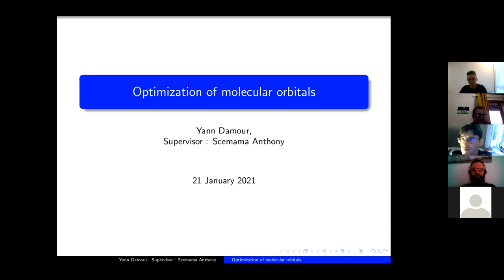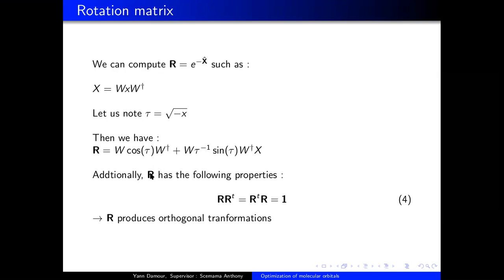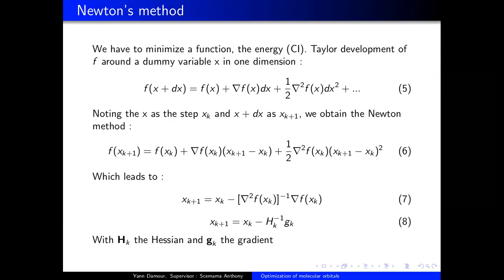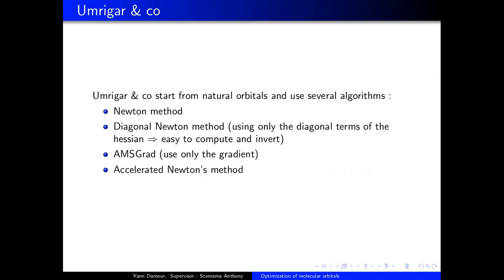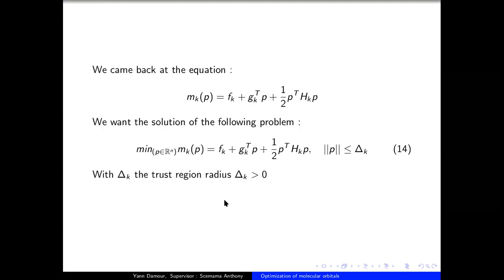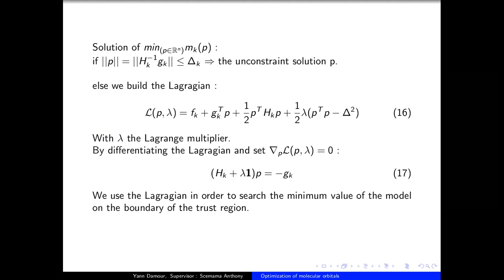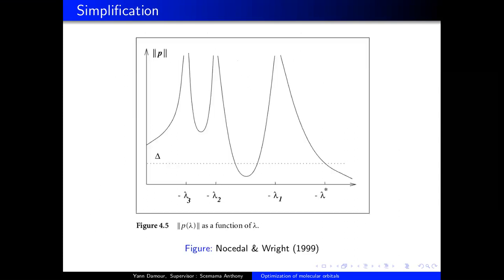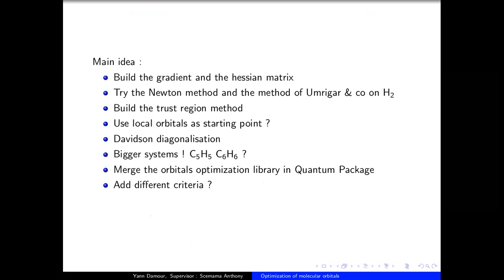Optimization of molecular orbitals in CIPSI by Yann Damour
Title:
Optimization of molecular orbitals in CIPSI
Author:
Yann Damour
Date:
22nd January 2021 (PTEROSOR group meeting)